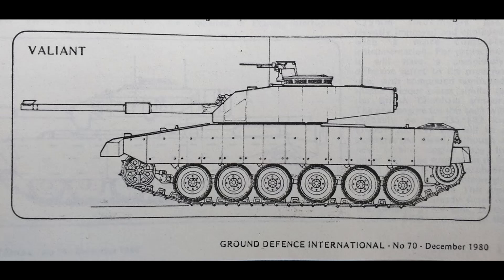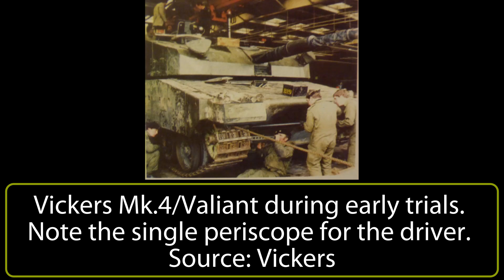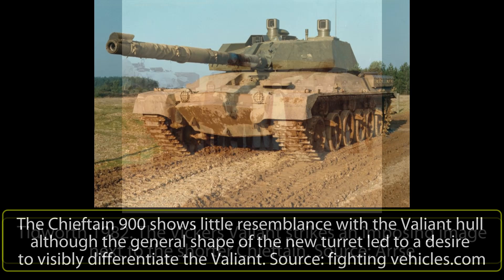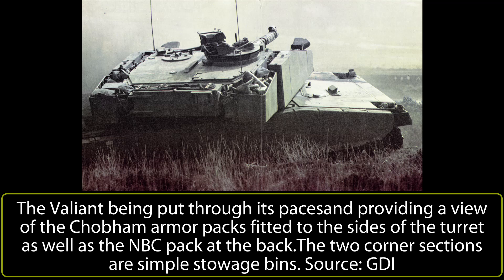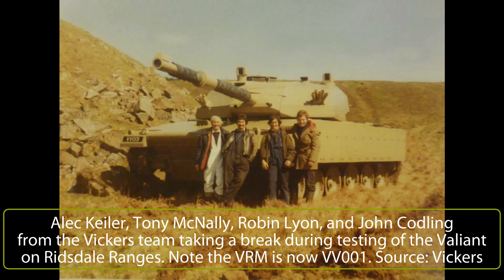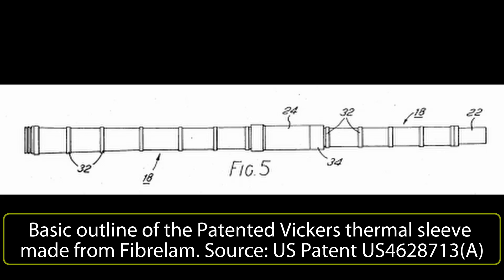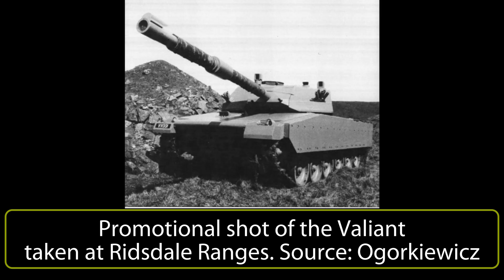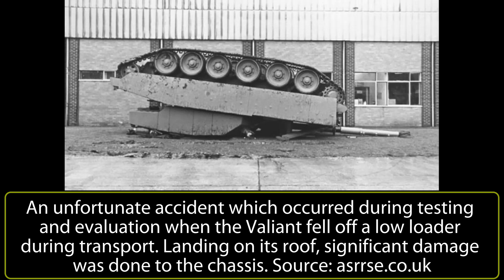Vickers MK.4 Valiant | The Chieftain Tank Replacement?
The final decades of the Cold War saw a generational change in Western tanks as they faced off against the armies of the Warsaw Pact across Central Europe. The Soviet-led forces were dominated by tanks such as the T-55, T-72 and variants of both, and there were continuing concerns over even newer Soviet tanks with improved armor and firepower. The Western tank armies of NATO were dominated by an older generation of tanks in a long and slow process of improvement and replacement: the British wanted a replacement for the Chieftain, the Americans were replacing the aged M60 with the new M1 Abrams, and the Germans were replacing the Leopard I with the Leopard II. Much of that Western generational change from tanks based on steel armour had come about as a result of the British development of a new type of armor, announced in June 1976 as ‘Chobham’. A whole new level of protection for Western tanks promised to provide a true qualitative edge in protection over their Soviet contemporaries. With this new armor, and a need for a replacement for Chieftain urgently required, there was a clear opportunity for a large and lucrative contract for a new main battle tank for the UK, and potentially for export.

Sources:
Ground Defence International #69. November 1980
Ground Defence International #70. December 1980
Janes. (1985). Arms and Artillery. Janes Defence Group
Ogorkiewicz, R. (1983). Vickers Valiant. Armor Magazine March-April 1983
Lobitz, F. (2009). Kampfpanzer Leopard 2. Tankograd Publishing, Germany
Foss, C. & McKenzie, P. (1988). The Vickers Tanks. PSL.
BAE. (2012). The Tank Factory.
American Patent US4638713A, Thermal sleeve for gun barrels. Filed 25th November 1985, granted 27th January 1987
Pengelley, R. (1980). The Vickers Valiant Main Battle Tank. International Defense Review

Edited by Big Turn
Sound edited by Gabethetanker